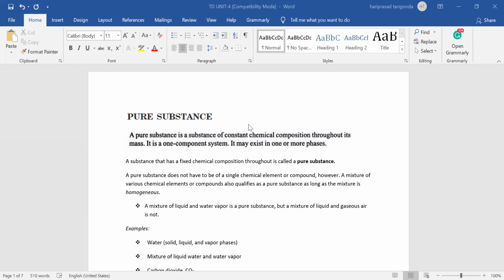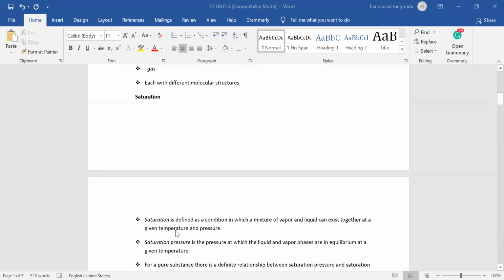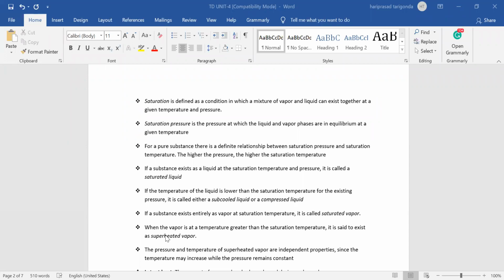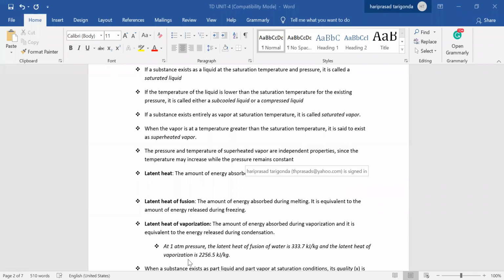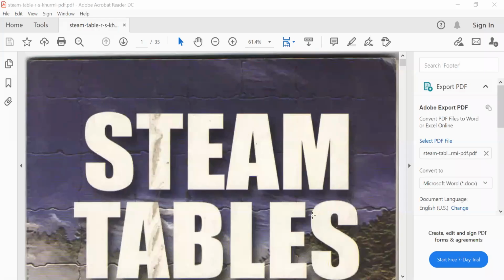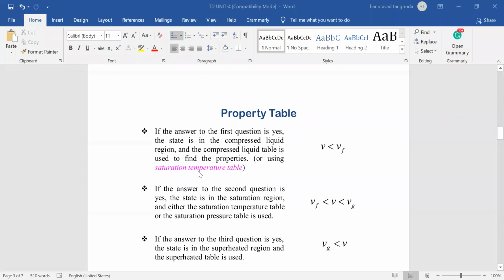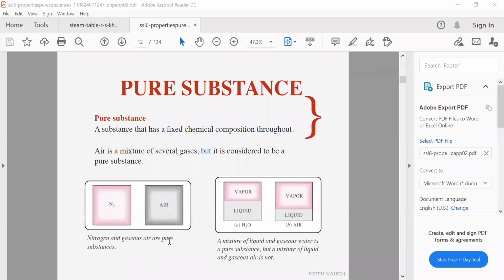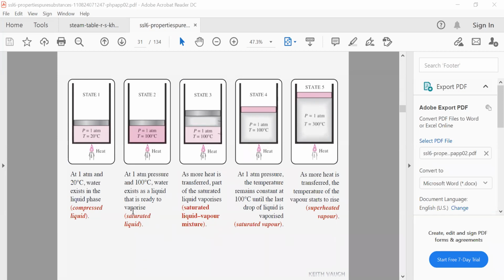Engineering Thermodynamics-Pure Substances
Discussion on Pure Substances